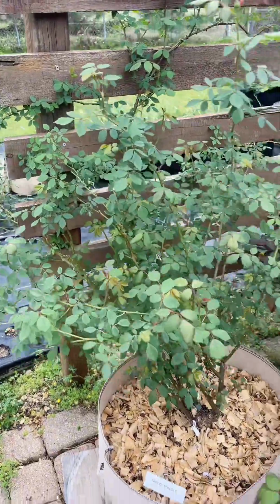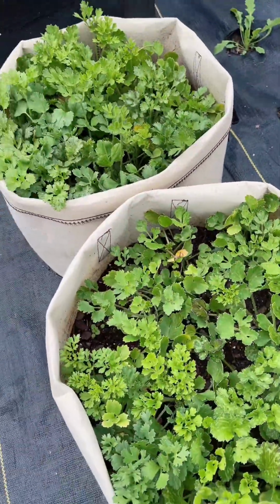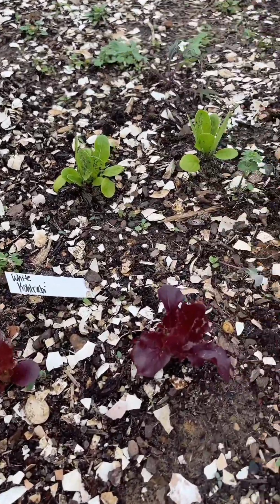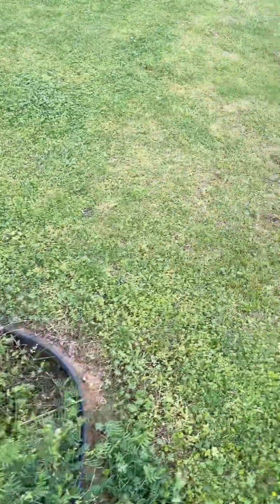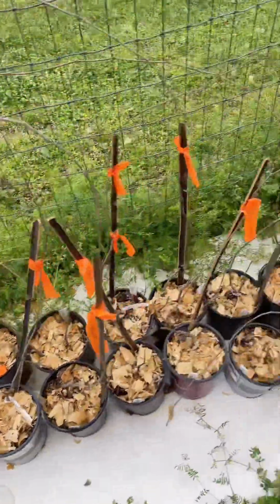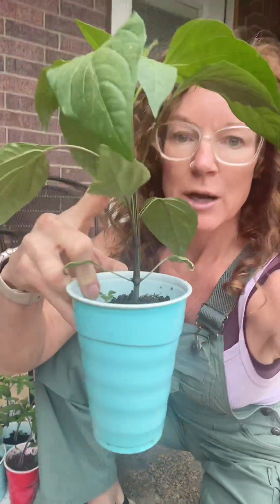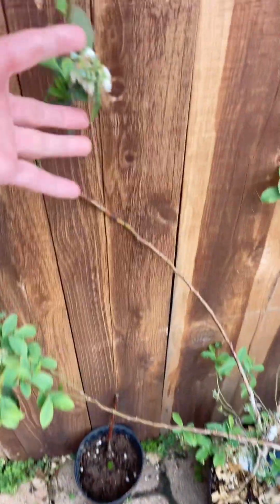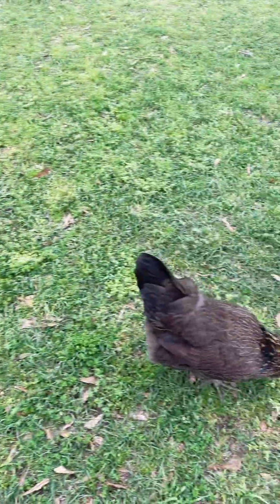Gardens in March!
Vegetables and Flower Garden update 1. March '24. See what's growing in my flowers and veggie gardens currently here in far NorthEast Texas.  Vegetable starts, the roses, the iris beds, garlic pots,  muscadines. Growing in the South gives us and early start, but we get so incredibly hot in summer! Our home is for sale and I have minimal space this season and I am also having to utilize container gardening while we wait for our move. In the meantime I'm planning away for our next adventure, a new homestead!